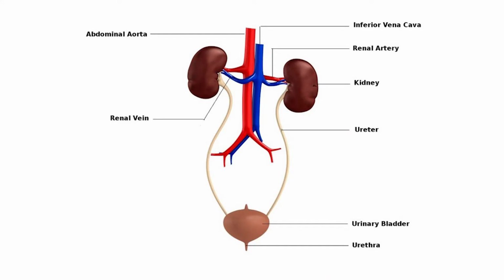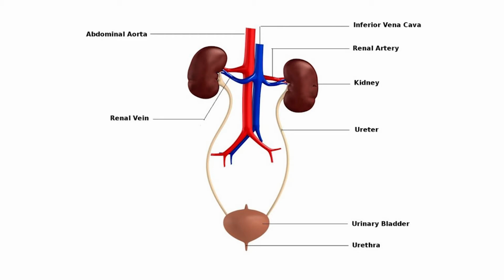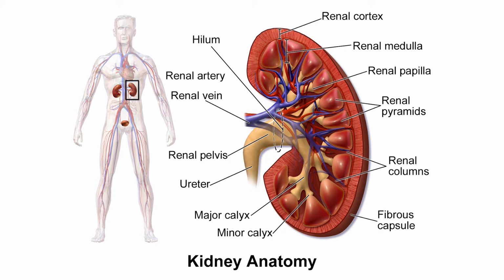Kidney Dissection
A Kidney Project for AP Biology